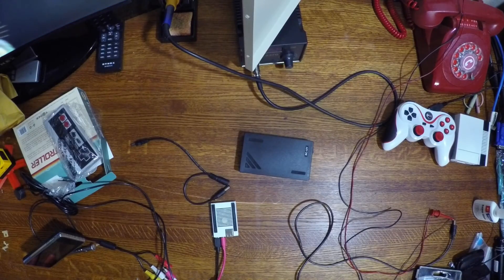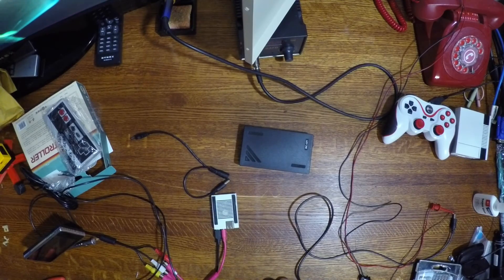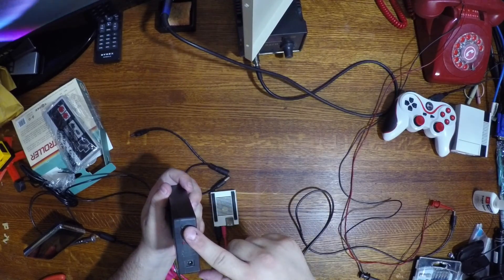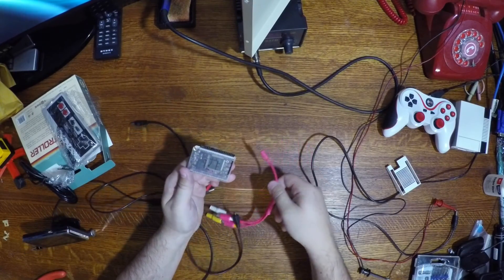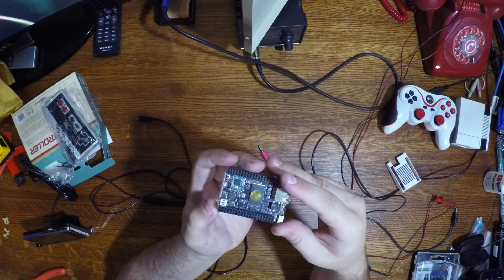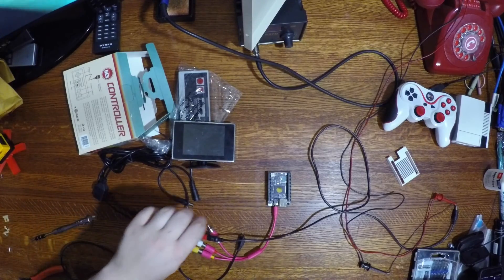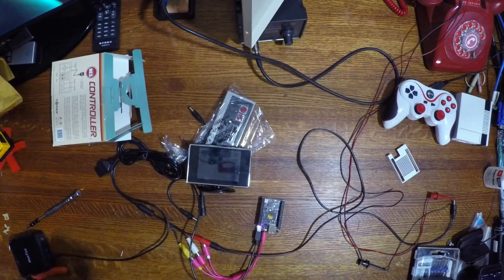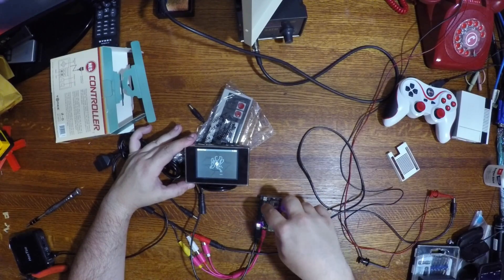C.H.I.P. Computer & New Camera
A brief overview of the amazingly affordable C.H.I.P. computer as well as some attempts to use new camera equipment. My apologies for the abrupt cutout at the end; the GoPro decided it has less battery than it told me when I started.